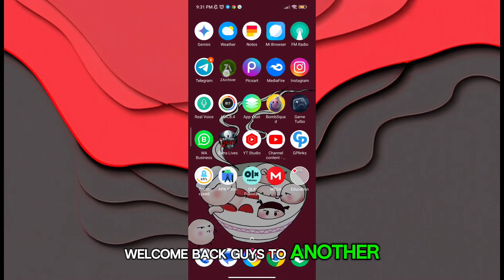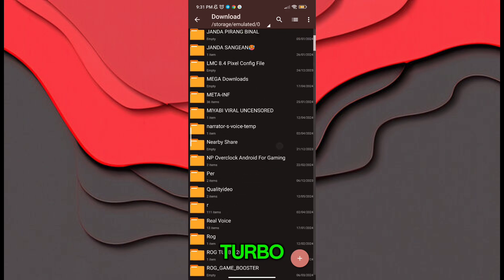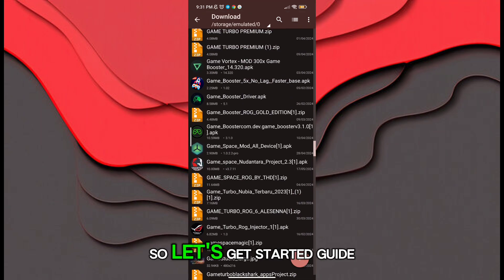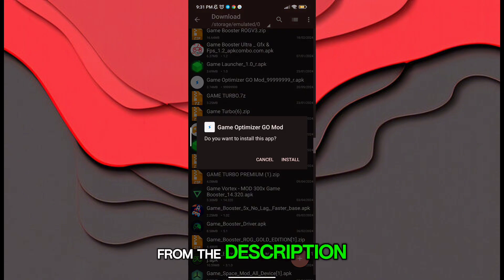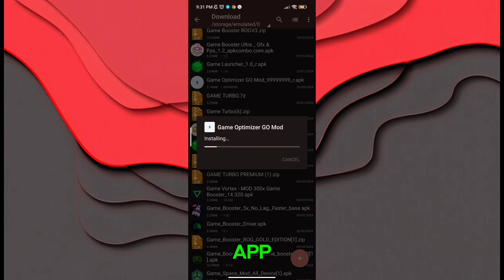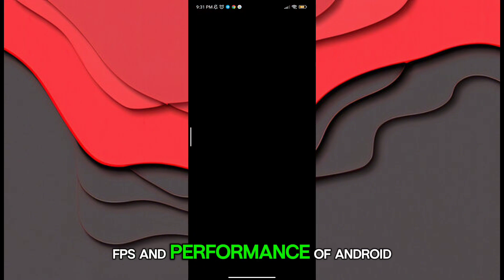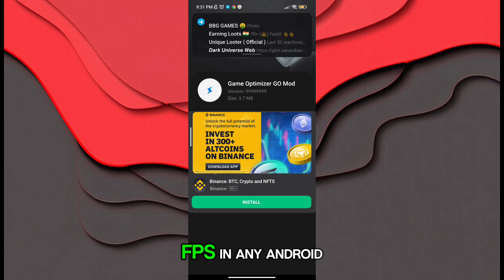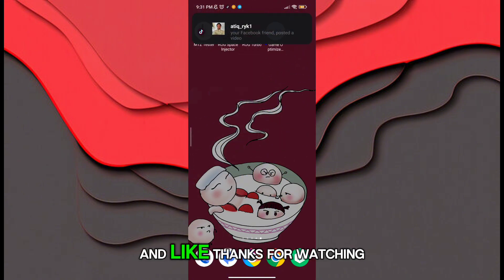Game turbo for all devices | Unlock 60+FPS | Max Performance & Lag Fix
related title-

Cover Tags -
Gltools
Overclocking
overclock android without root
overclock android
performance
tweak performance